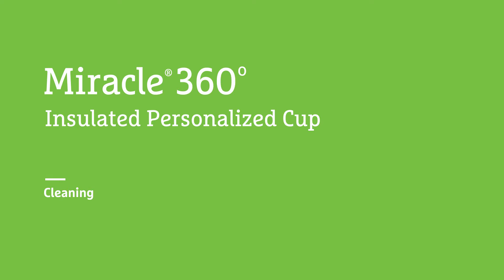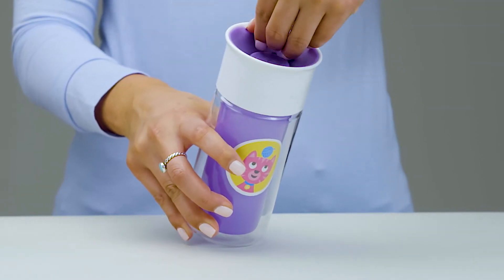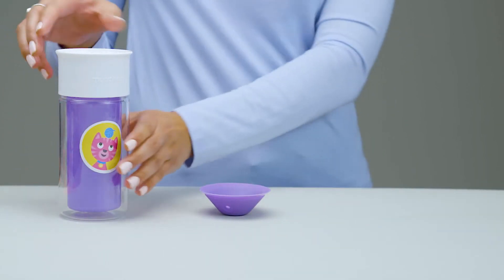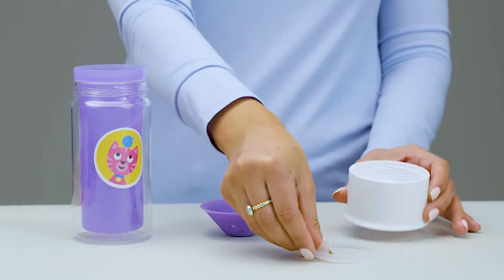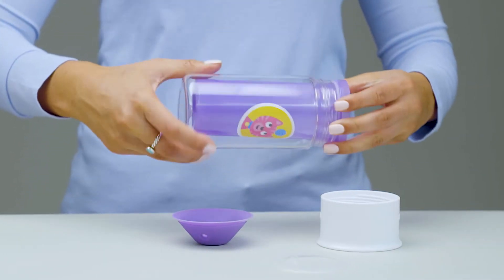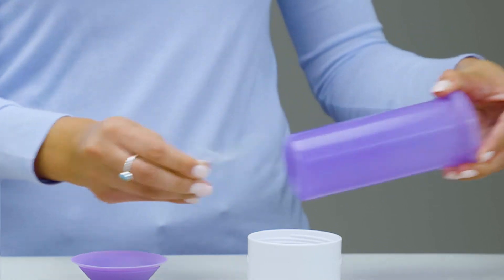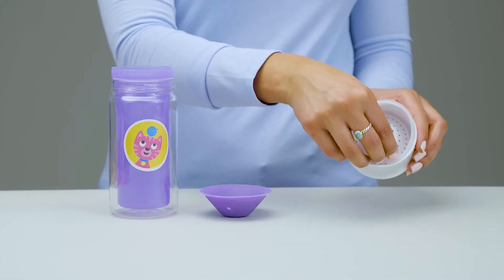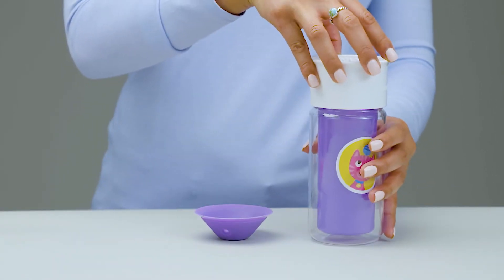Munchkin Miracle 360 Customisable Insulated Sippy Cup (How to Clean)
Keep cold drinks cool in this customisable 360° Miracle cup! Add some stylish stickers to the coloured insert for extra flare, then fill it with milk, juice, or water and screw it into the larger, clear container to create an insulated seal. With up to six cute animal stickers to choose from, your toddler can enjoy their favourite ice cold beverage in their own unique style. And with the spill-proof Miracle 360 lid, you'll never have to worry about spills or messes.